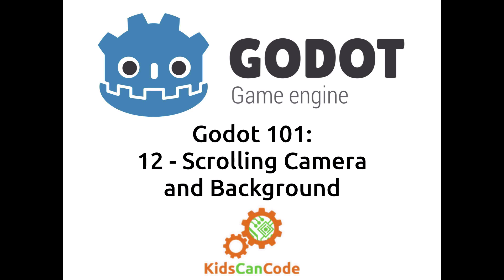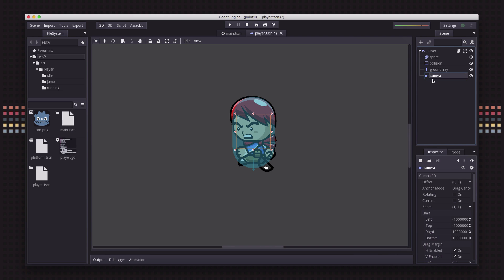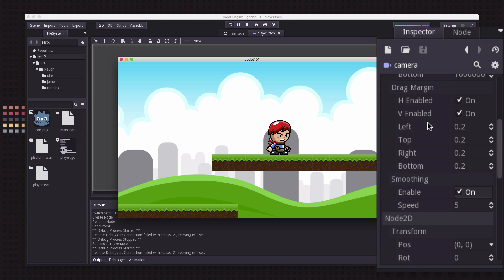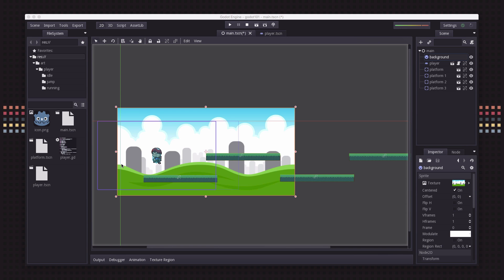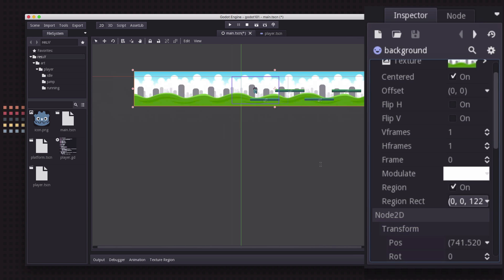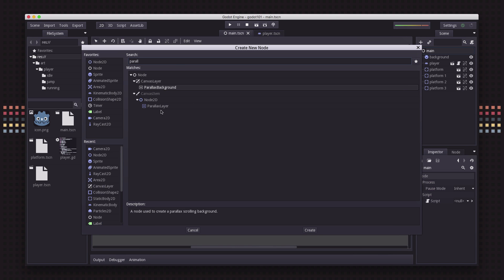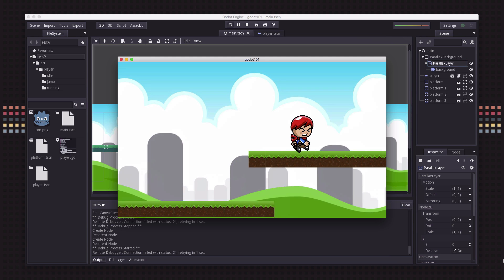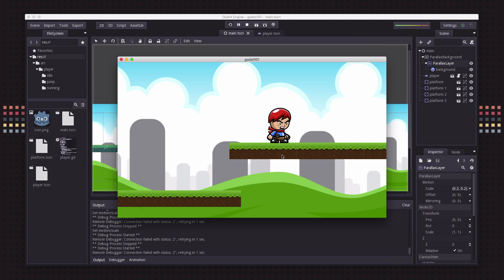Godot 101 - Part 12: Camera and Scrolling Background